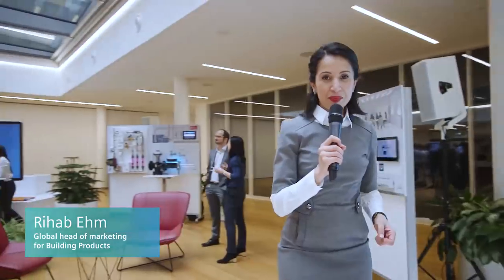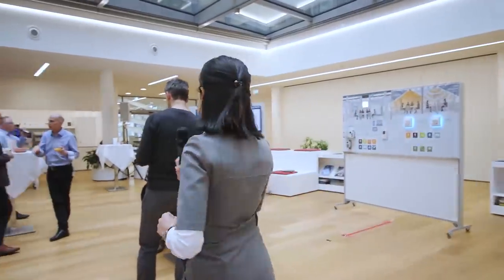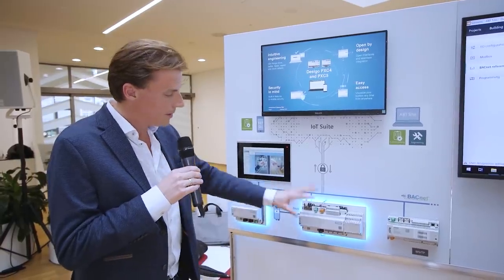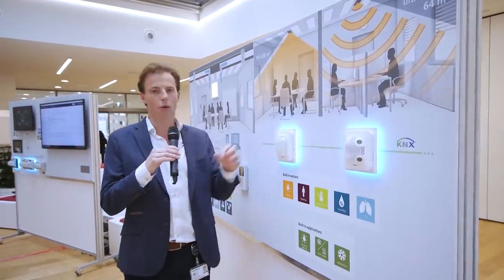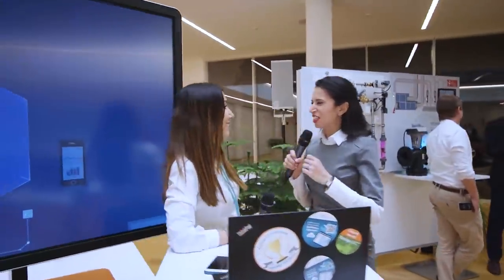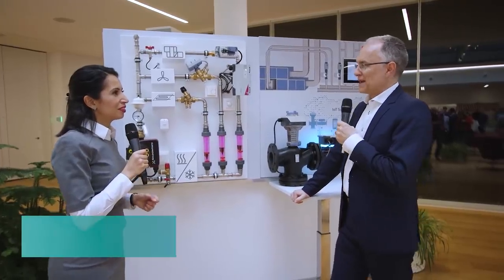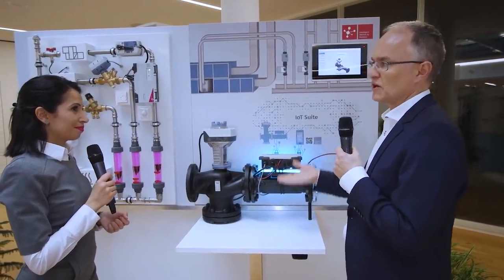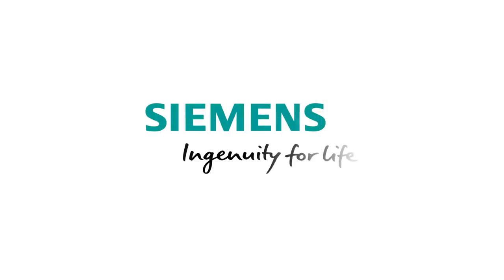Innovations in building technology - intro message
Our experts will give you personal video sneak peeks into the latest innovations of building automation with our new controller family, smart IoT solutions, applications for HVAC OEMs and cloud technology. They will also show you how to bring user-centricity into room automation.